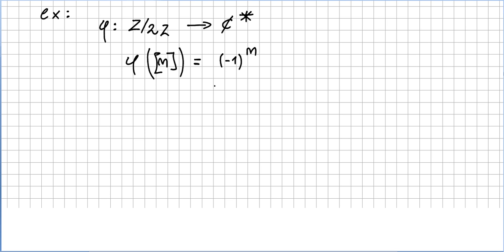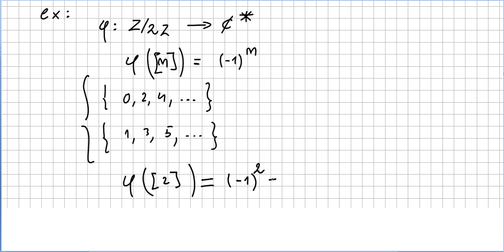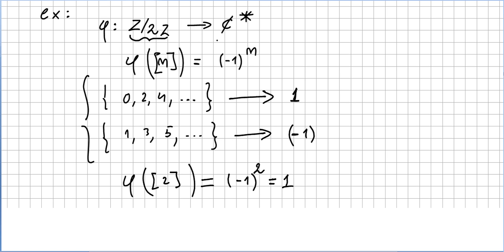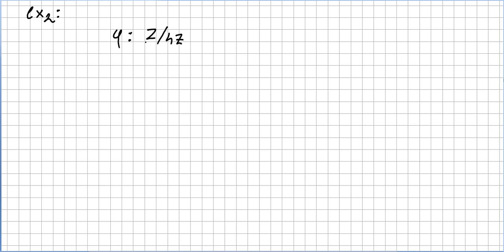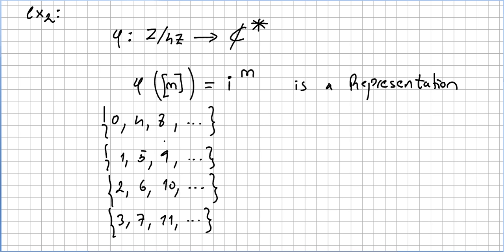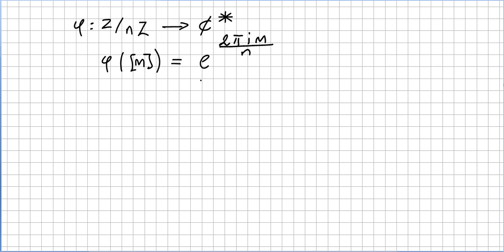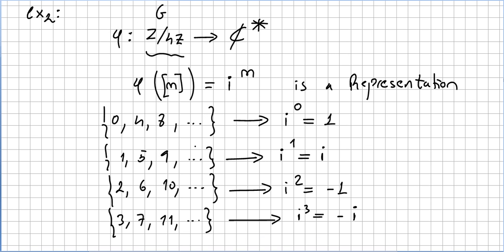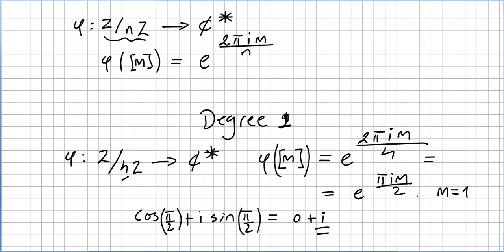Representation Theory 16, Representation, examples